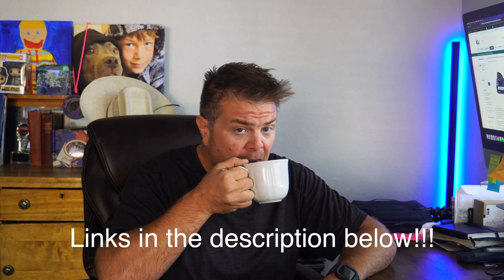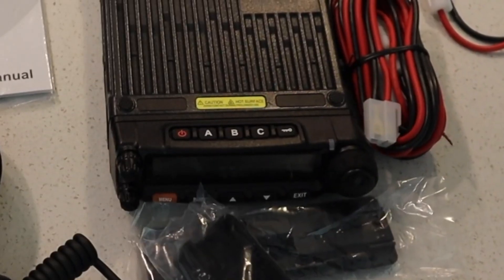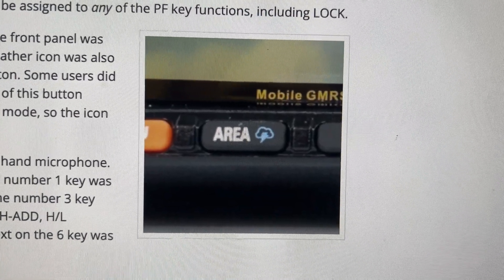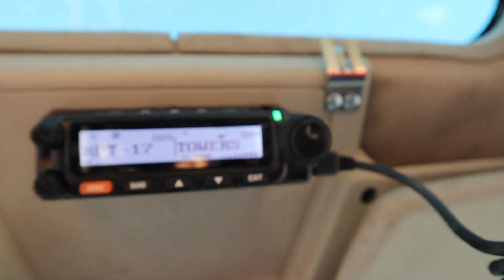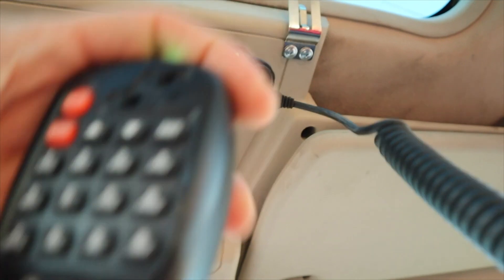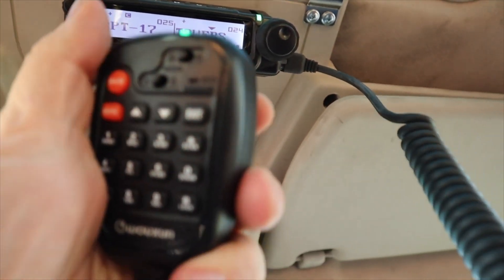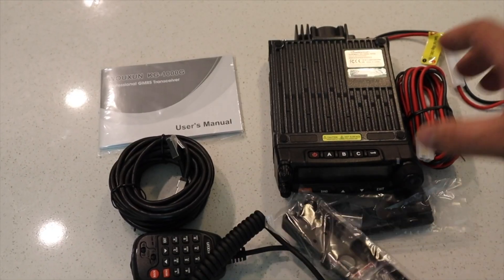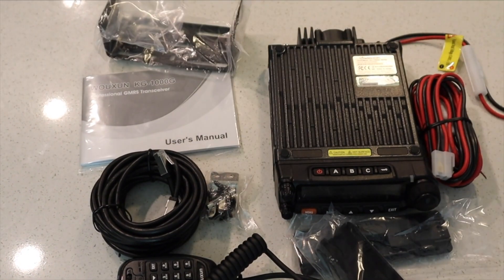WHAT'S DIFFERENT ABOUT THE WOUXUN KG-1000G PLUS??? | 4K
The folks at Buy Two Way Radios announced today the launch of the new Wouxun KG-1000G Plus, and improved evolution of the KG-1000G, arguably the best Part 95 Certified 50 Watt GMRS radio on the market. But why did Wouxun and Buy Two Way decided they needed to improve on the best? Should you buy the KG-1000G Plus or the KG-1000G? Should you upgrade from your existing KG-1000G to the new KG-1000G Plus?